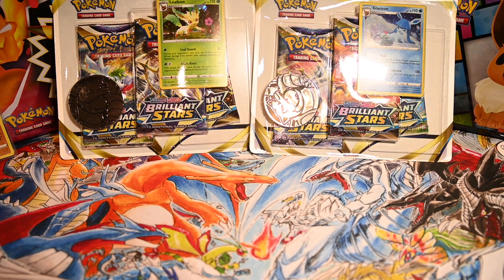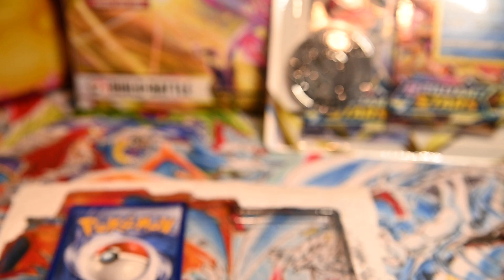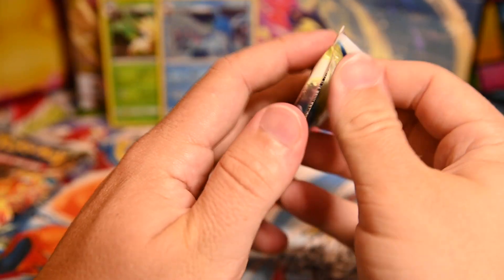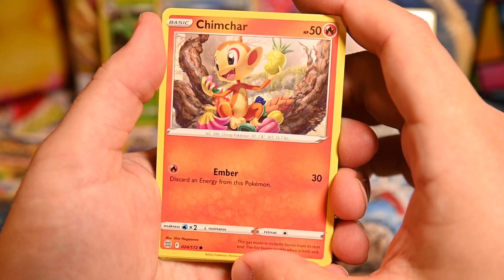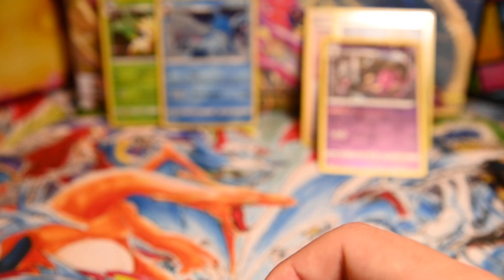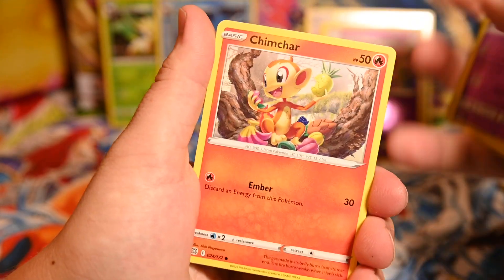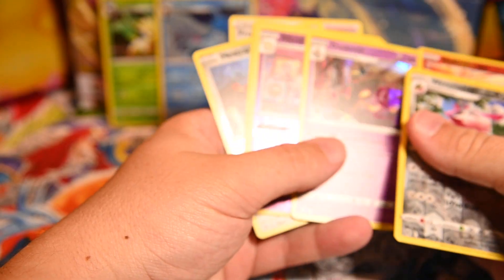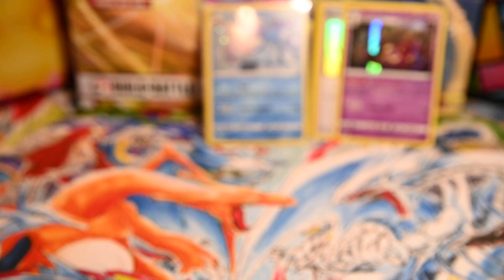Pokemon Brilliant Star Blister set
Hey everyone, here's a back log video of Brilliant stars 3 pack blisters. Sorry for the old video, but hope yall still enjoy it.